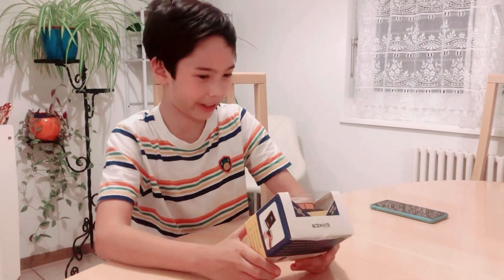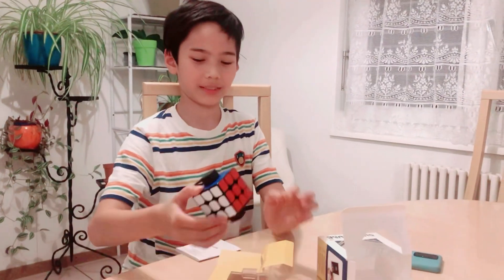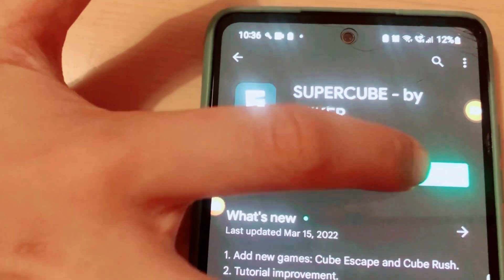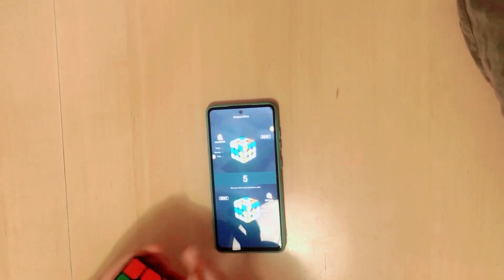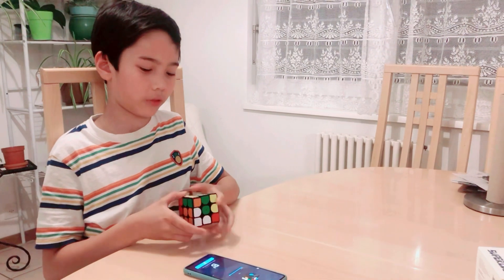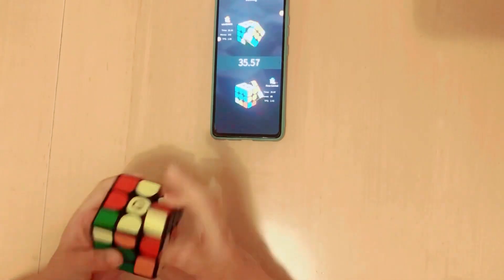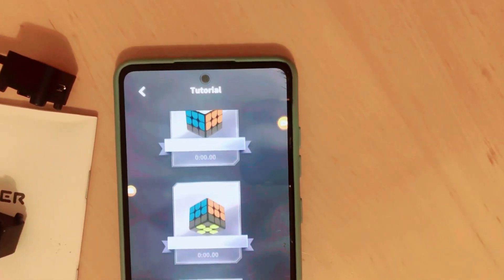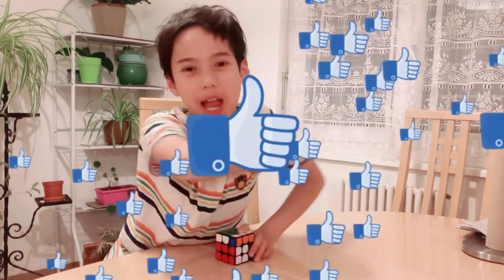Unboxing supercube rubies